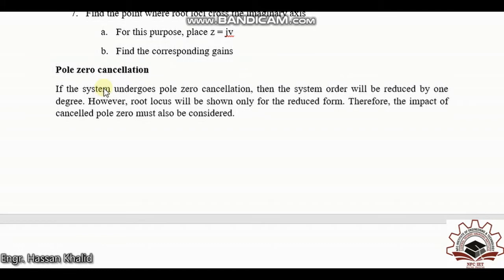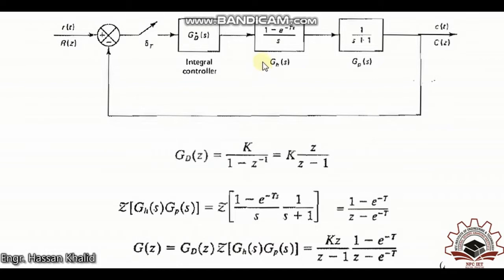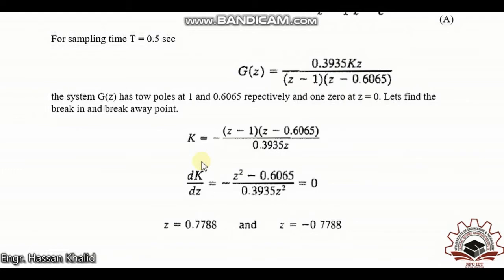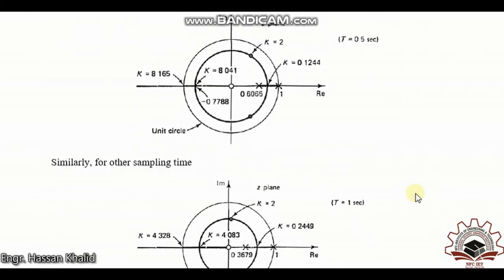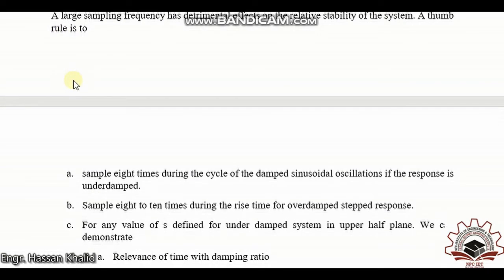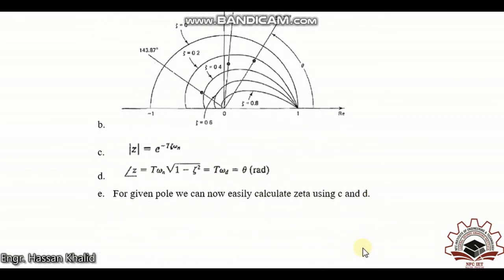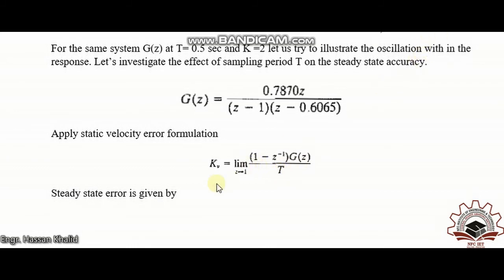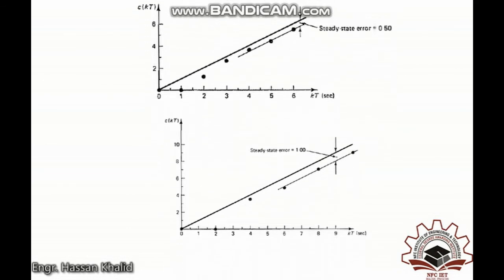Digital Control System: Impact of varying sampling time over Discrete System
This lecture discusses the Impact of varying sampling time over Discrete System.